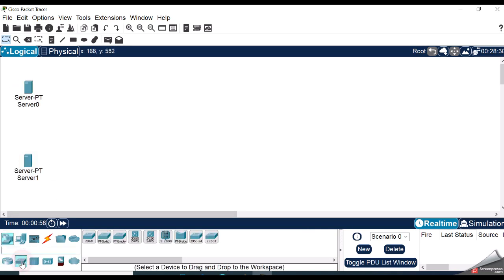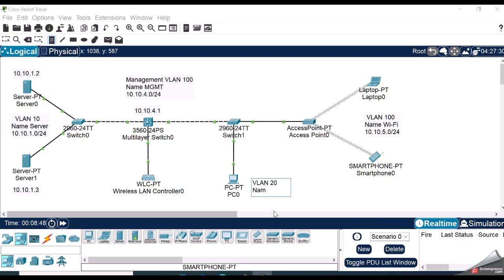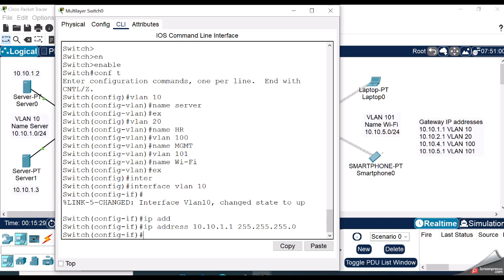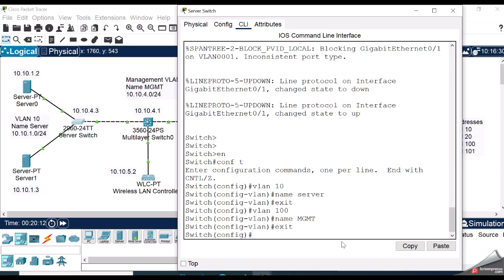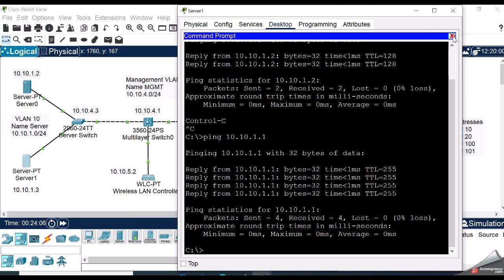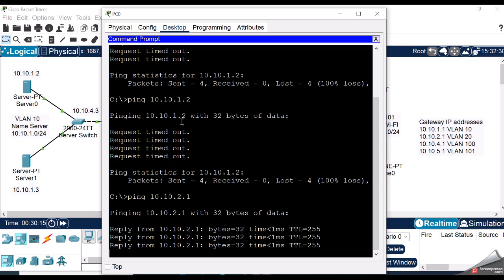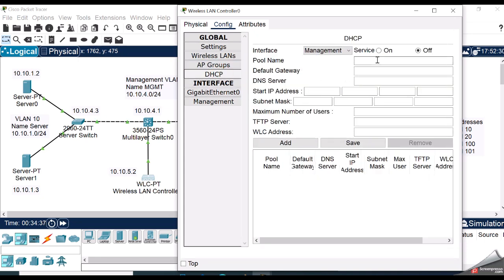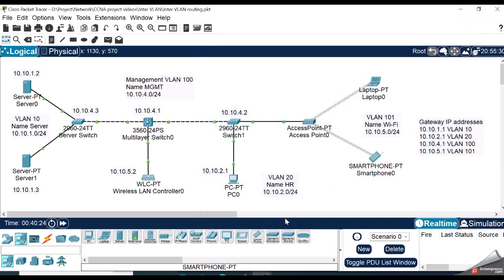Inter VLAN routing using a layer 3 switch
Inter VLAN routing tutorial.